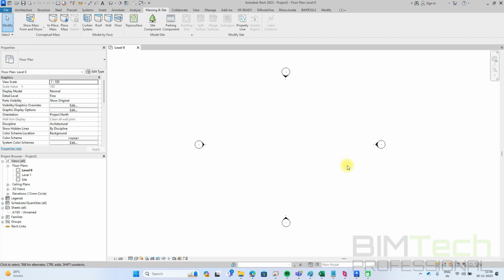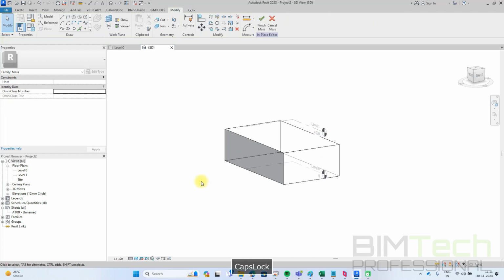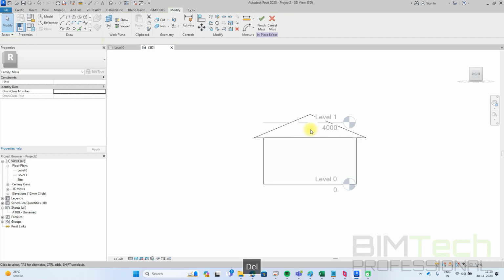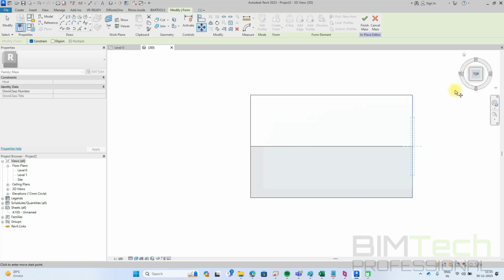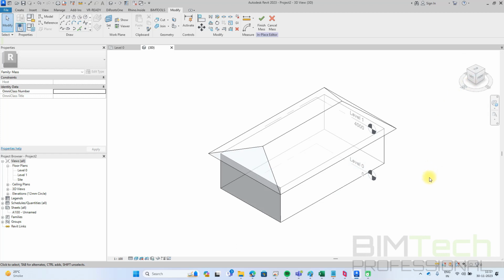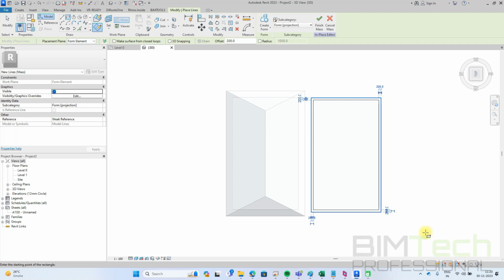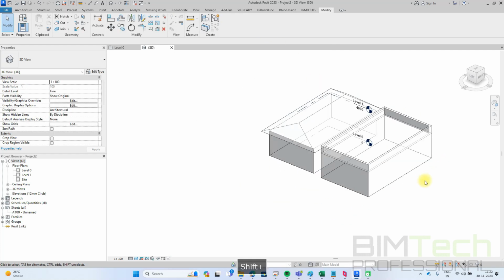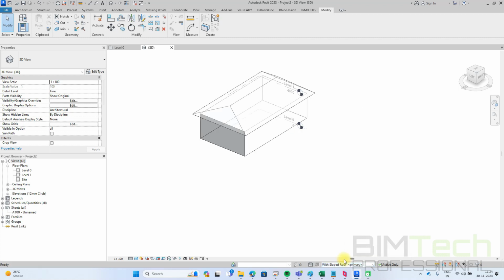BIMTECH - ARCHITECTURE - DESIGN OPTIONS WITH MASSING